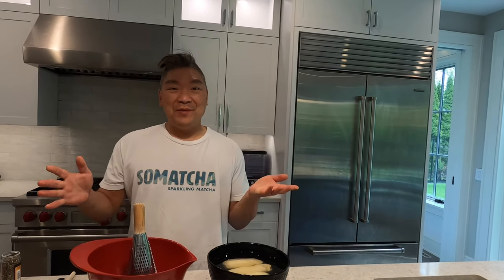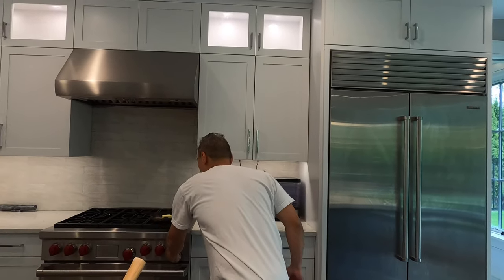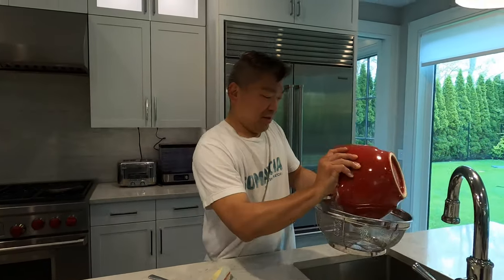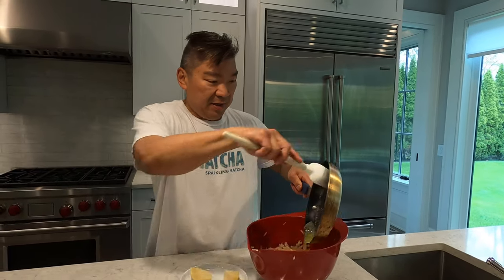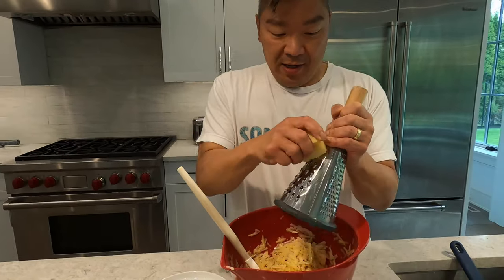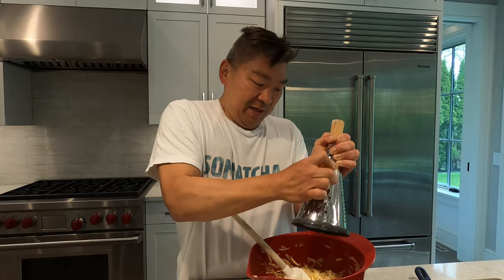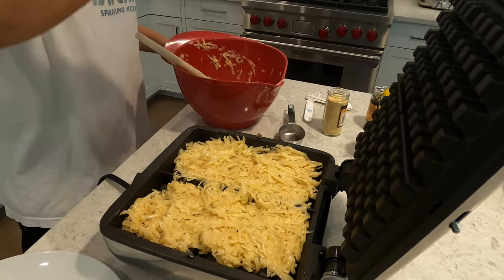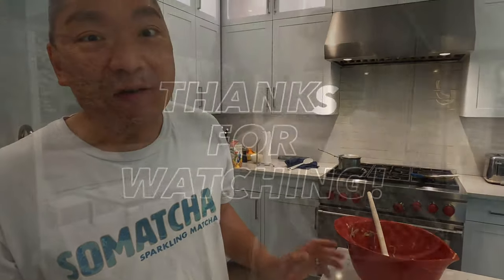Waffle Iron Hash Browns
Waffle Iron Hash Browns Ingredients
3 large russet potatoes, washed, peeled, grated
4 Tablespoons unsalted butter, melted
2 eggs, beaten
1 teaspoon kosher salt
1/4 teaspoon granulated garlic
1/2 teaspoon cracked black pepper
1/4 cup Parmigiano Reggiano, shredded
cooking spray
optional: sauté spinach, strain and add to mixture